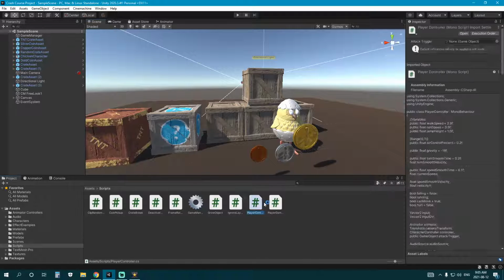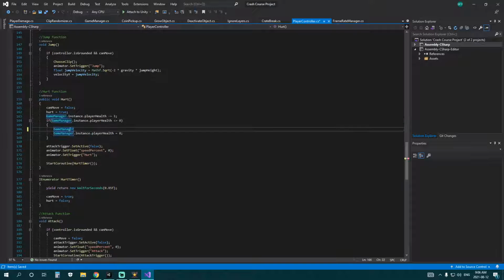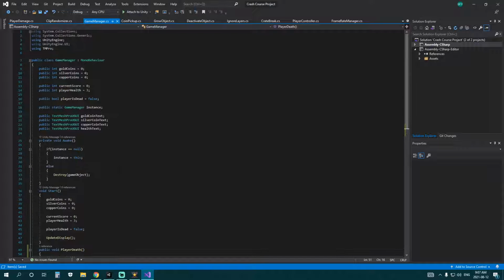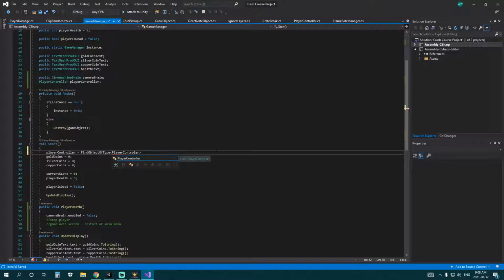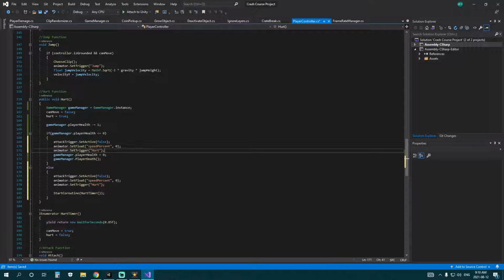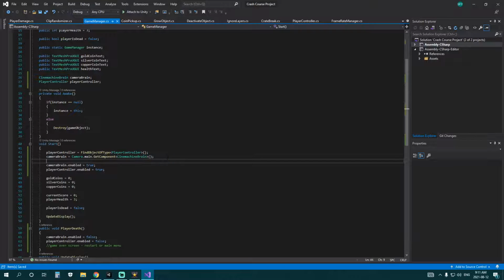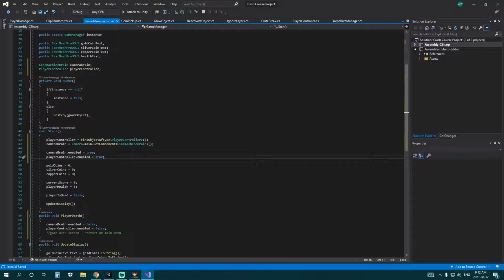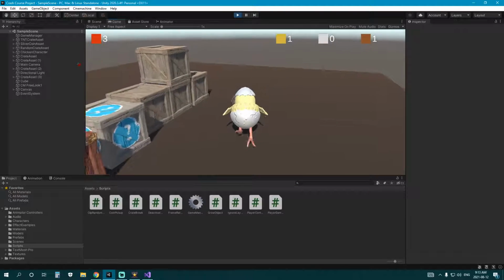Blender and Unity Crash Course - Episode 43 - Unity Simple Player Death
Adding in our last few Player Animations and starting our Game Over mechanic. This course could potentially help any level of user, or someone coming to Blender or Unity from another program like Maya, or Unreal Engine. My goal and my hope is to simplify things as much as possible and not go too in depth. The goal is to get people started, and using these programs. Please Enjoy! :)